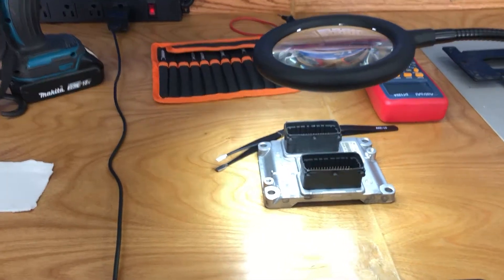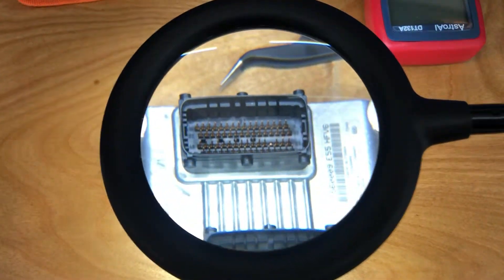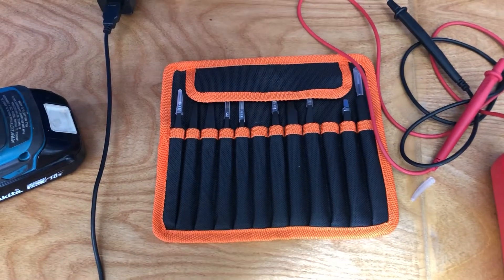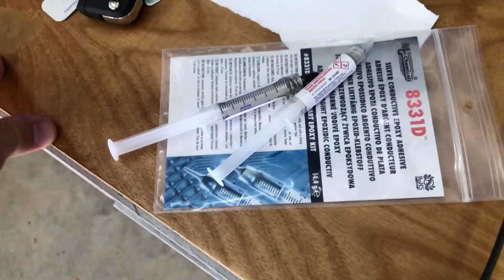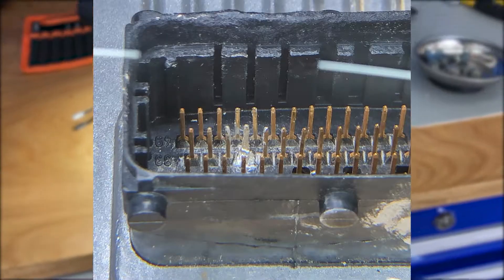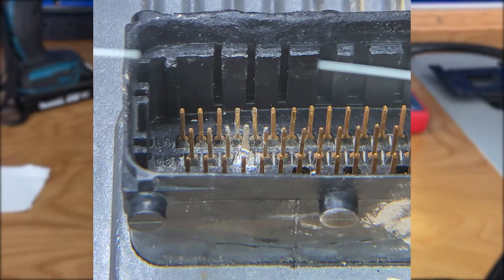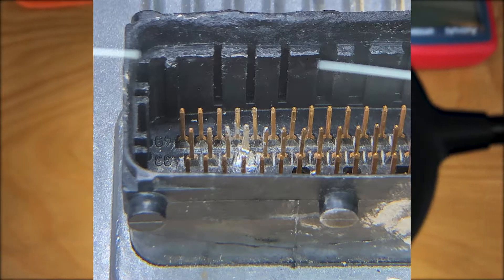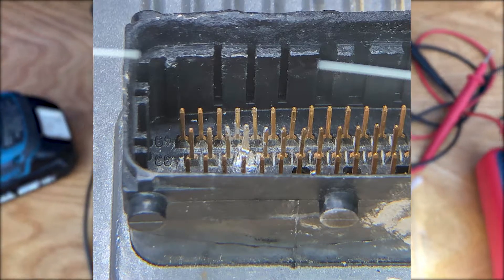Broken ECU Pin Repair Attempt 2 It's Fixed! | Project Saab 9-3 Aero Sport Combi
In this episode of TheFadShow I attempt to repair the broken ECU Pin on my car. This is part 7 of my project Saab 9-3 Aero Sport Combi 6MT.

I.G. ~ dom.ferr.90